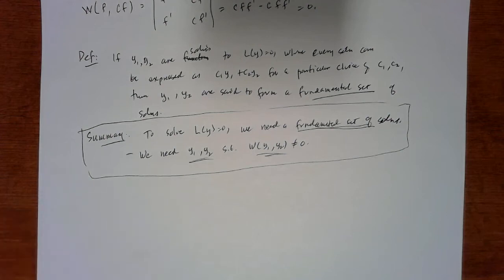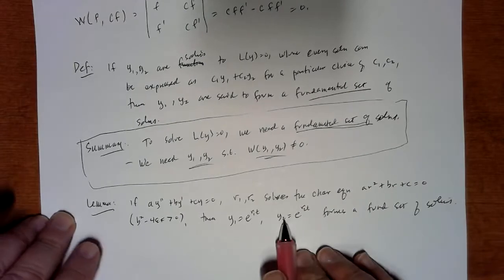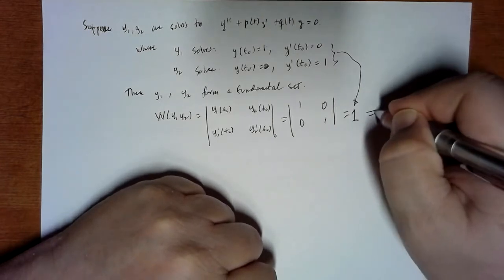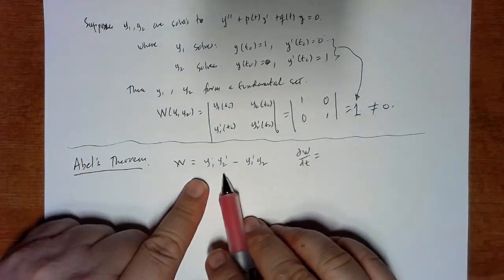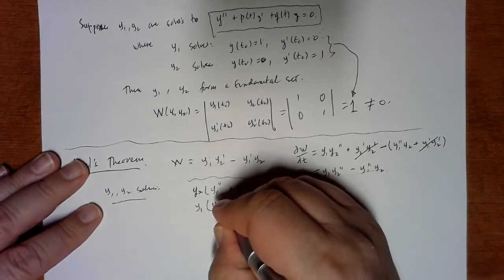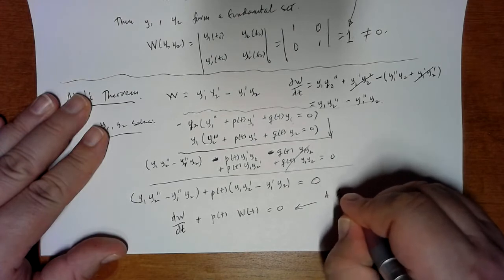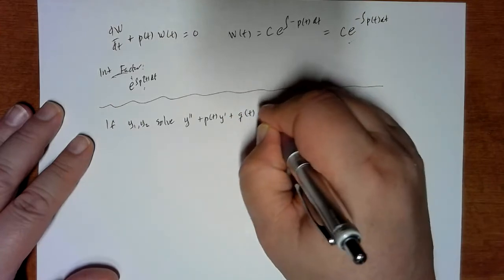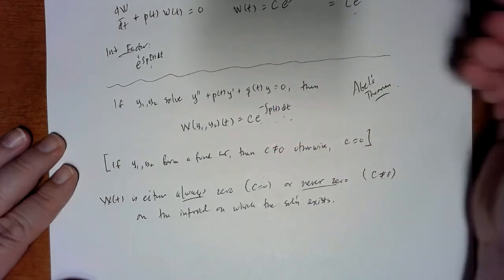ODE Section 3.2 Abel's Theorem Video 3 of 6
Continuing in 3.2, we prove Abel's Theorem.  Video 3 of 6.